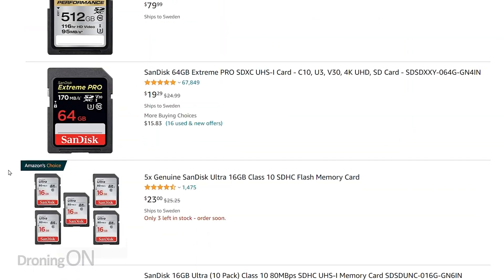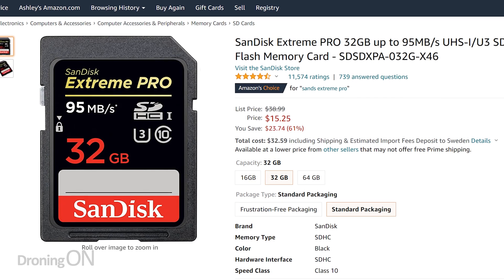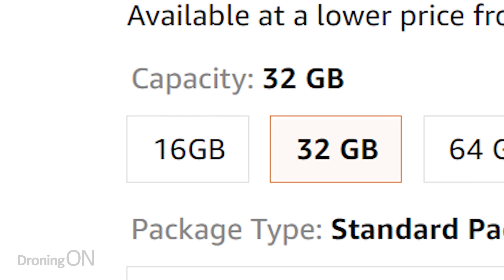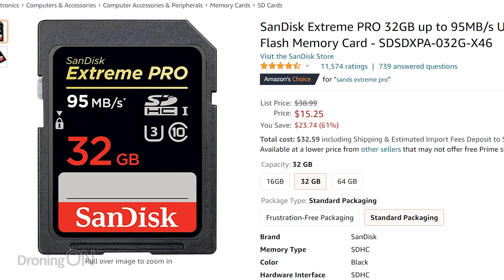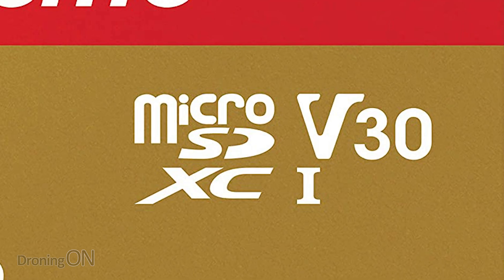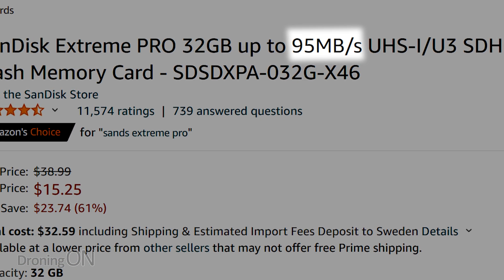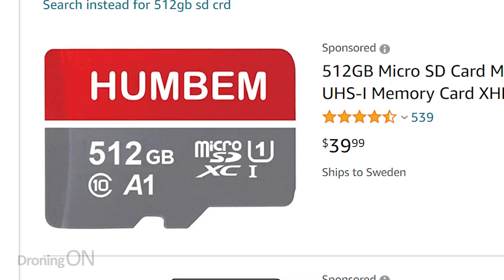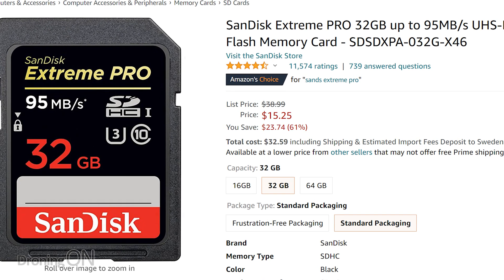Which SD MEMORY CARD for your DRONE?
This is SO important, which SD Card to buy for your drone?
|-- SanDisk Extreme Pro (USA/World)
|-- SanDisk Extreme Pro (UK/Europe)

VIDEO CONTENTS:
00:00 - SD Card Introduction
00:49 - SD Card Capacity and Size
02:43 - SD Card Speed and Performance
00:00 - SD Card Application Class (A1/A2)
04:32 - SD Card Cost and Quality
05:29 - SD Card Maintenance
06:45 - SD Card KEY Consideration
00:00 - Recommended SD Card for Drones